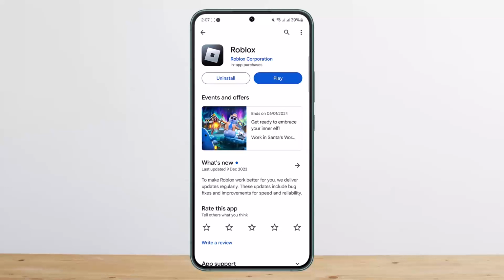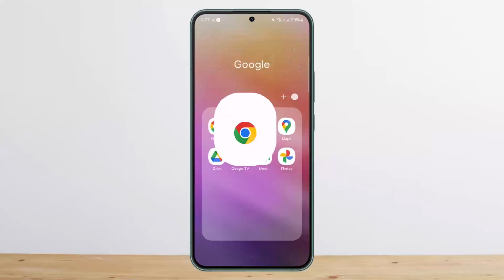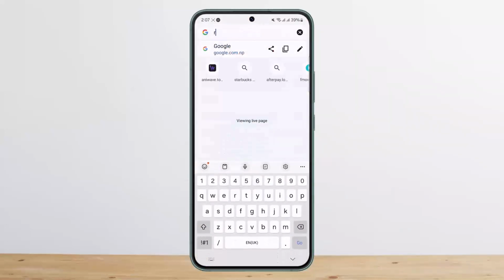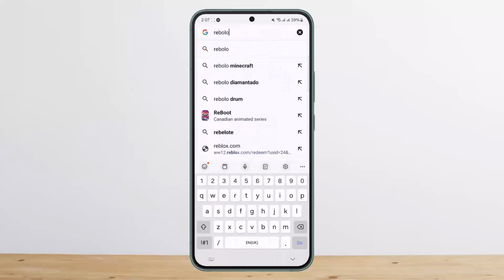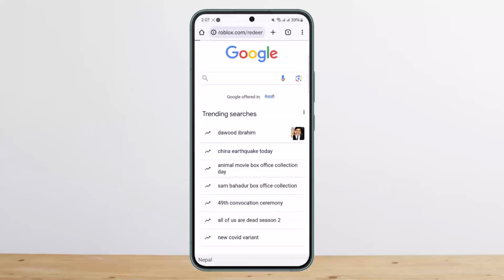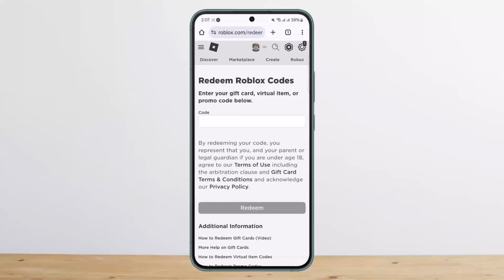How To Redeem Roblox Gift Card !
In this tutorial video, I will simply show you how to redeem Roblox gift card . So just make sure to watch this video till the end.

~ Video Chapters:
0:00 Introduction
0:12 Redeem Gift card Roblox
0:54 Outro